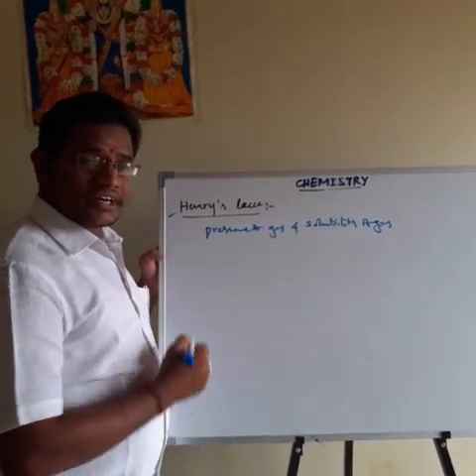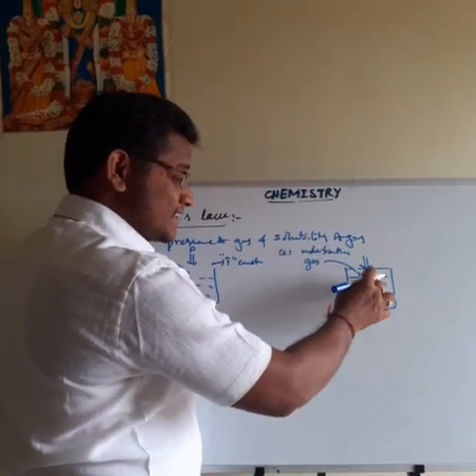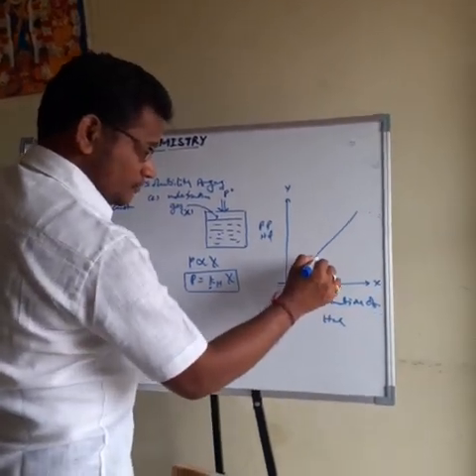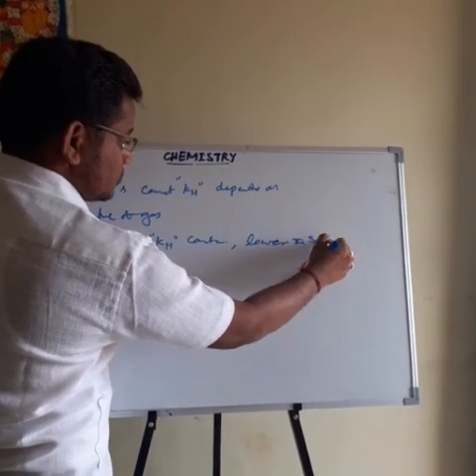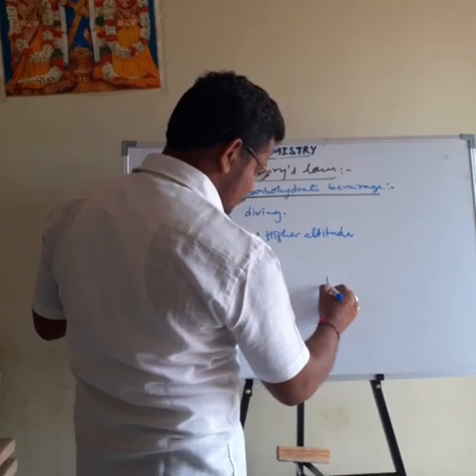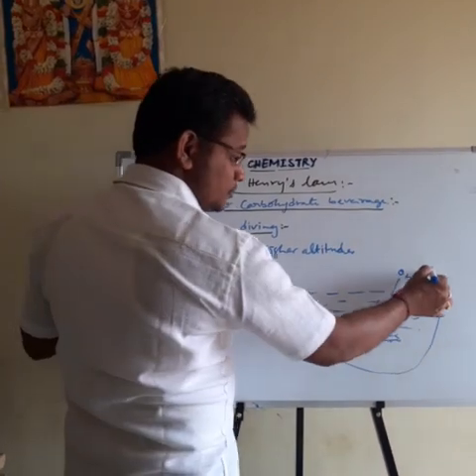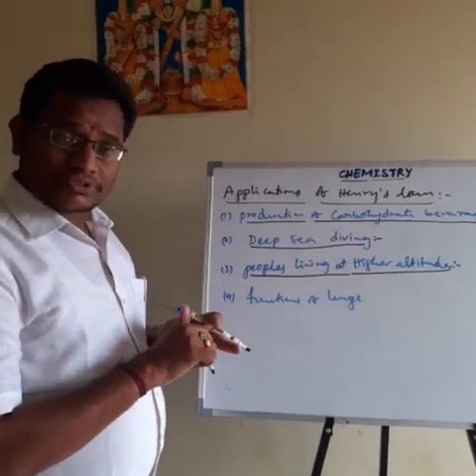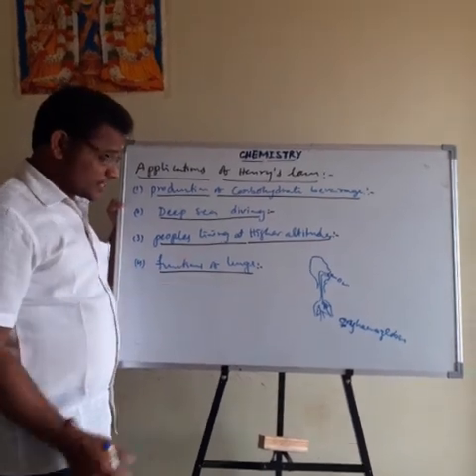Solution chapter, Henry's law & is applications 1